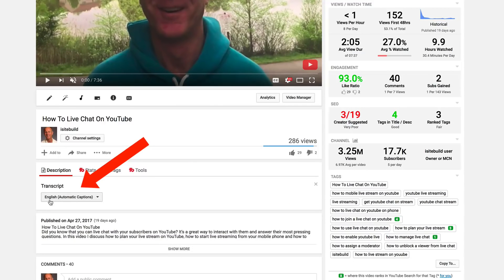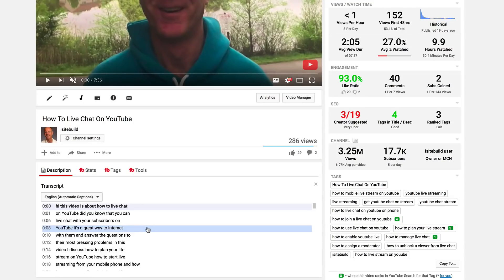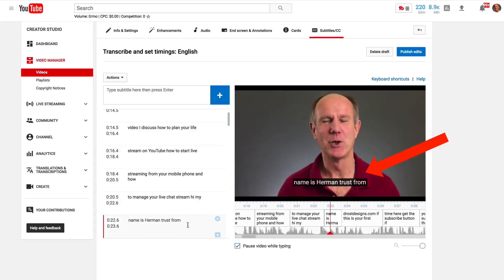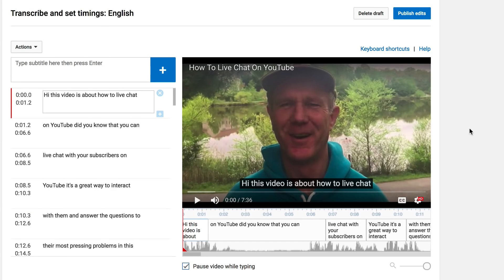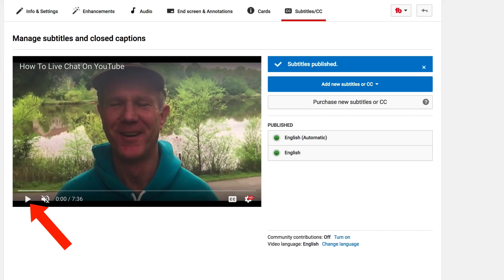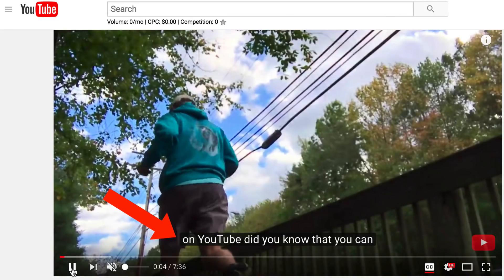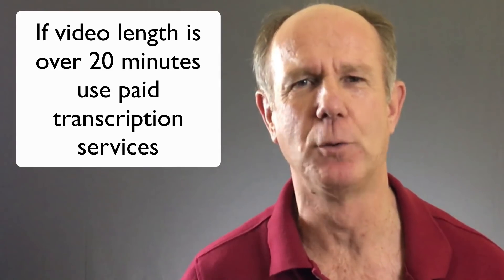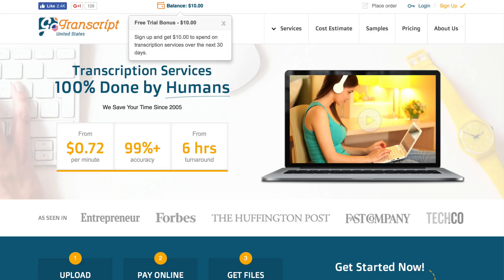How To Create Captions / Subtitles For YouTube Videos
Do you want to reach a wider audience with your YouTube videos? In this video I discuss the benefits of adding closed captions/ subtitles for YouTube videos, how to quickly and easily edit the auto-generated transcript created by YouTube and mention some very important things to keep in mind.